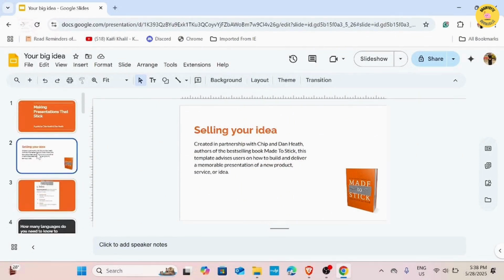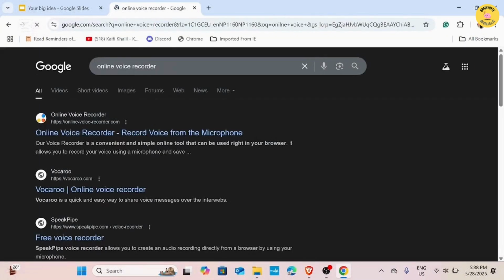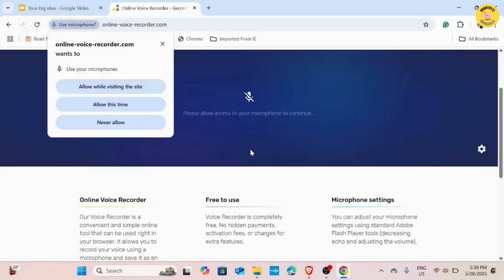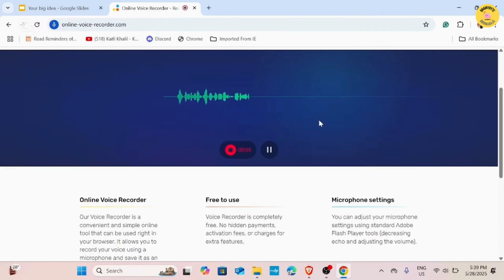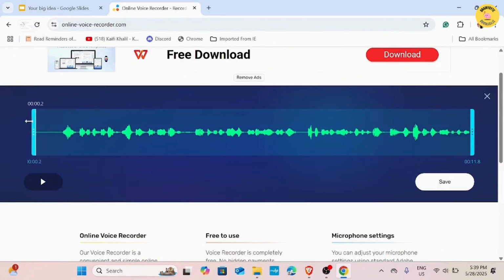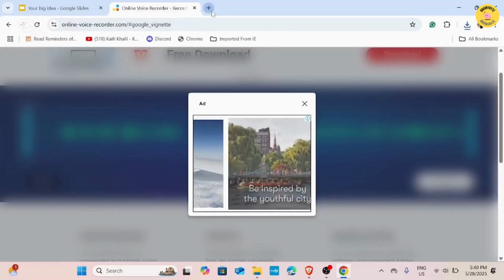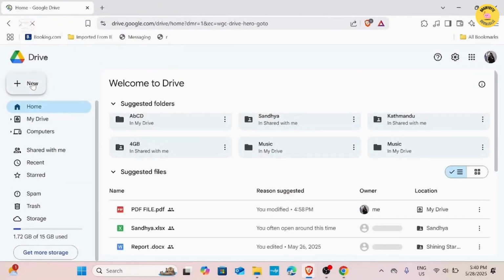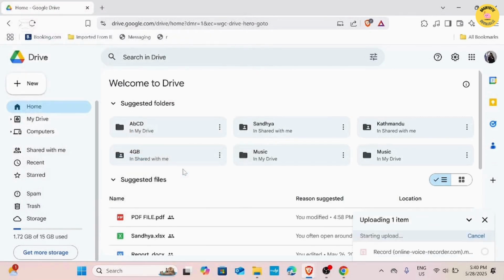How To Add Voiceover To Google Slides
Want to add a voiceover to your Google Slides presentation? This video will guide you through the simple steps to add audio and voiceover to your slides quickly and easily. Whether you're creating an educational presentation, business pitch, or project, this tutorial will help you make your slides more engaging. Learn how to upload and sync voiceover with your slides and enhance your presentations today. Watch now to discover how you can add a voiceover to your Google Slides!

Timestamps:
00:00 How to Add Voiceover to Google Slides
00:06 How Do I Add Audio to Google Slides?